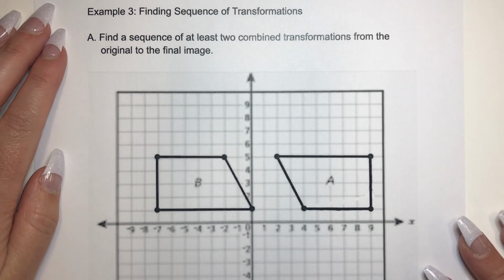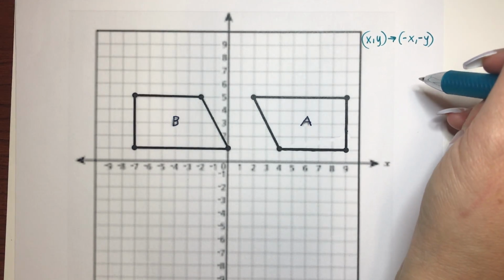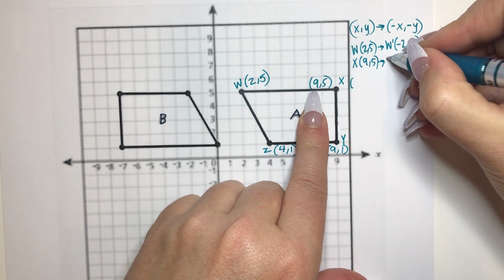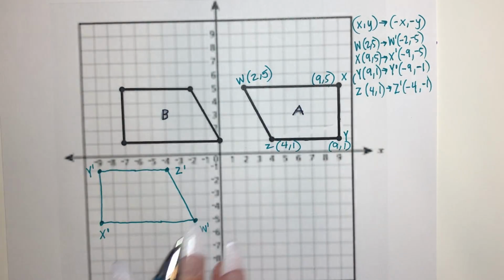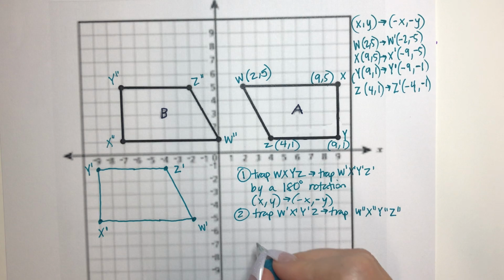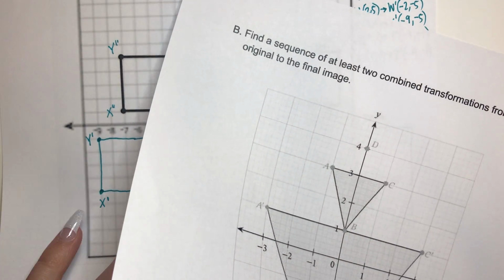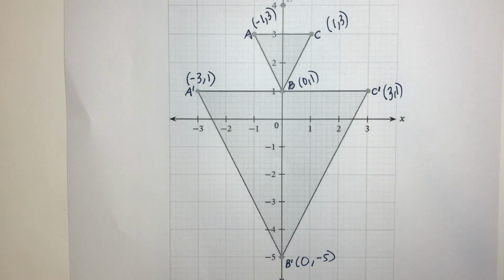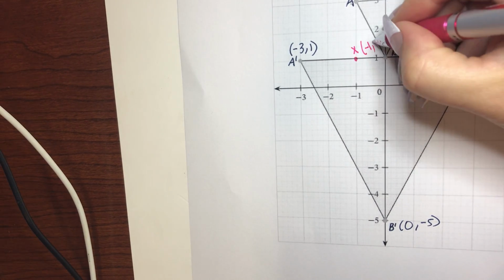Chapter 5.8 Finding sequences of transformations Ex.3